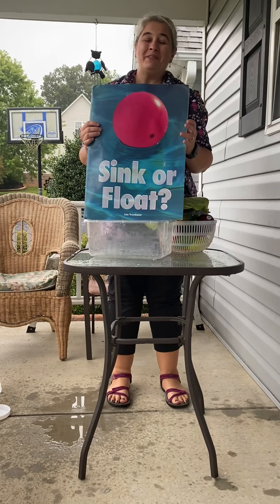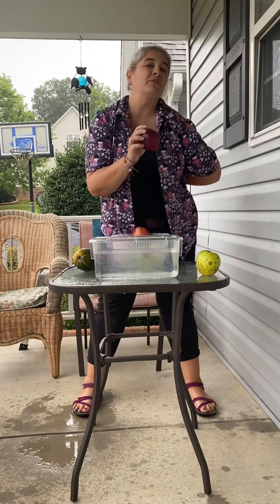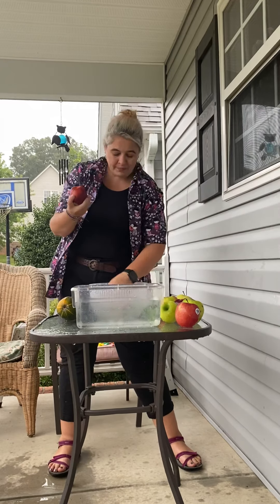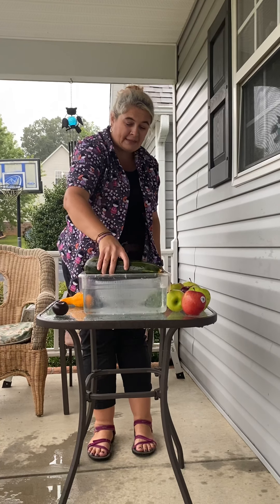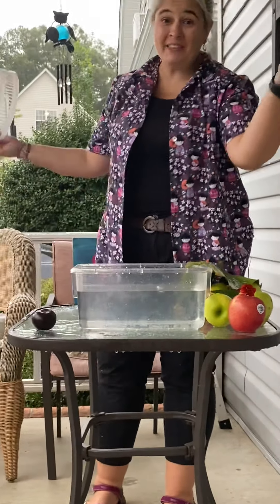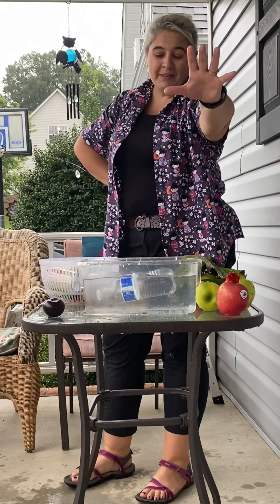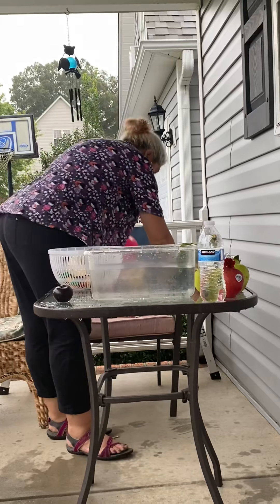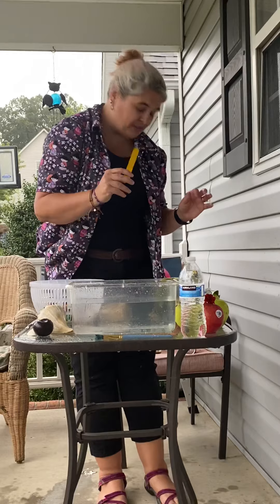Sink or Float Part 1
Watch first!